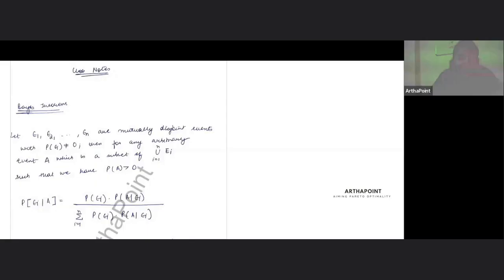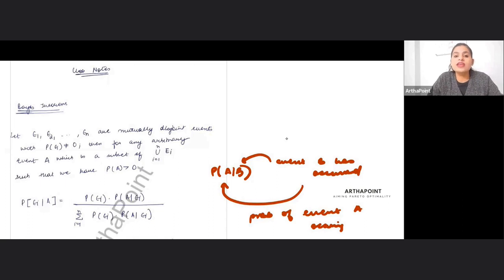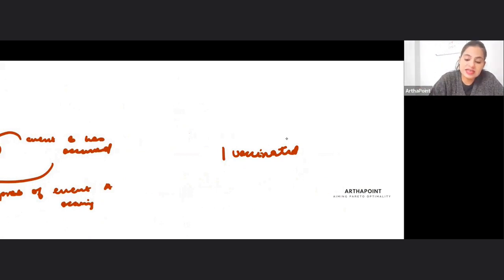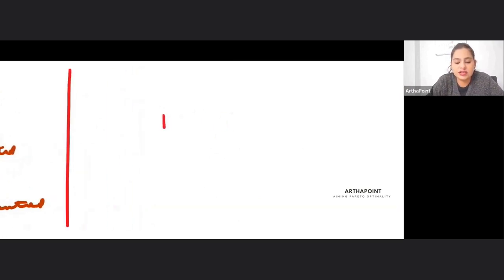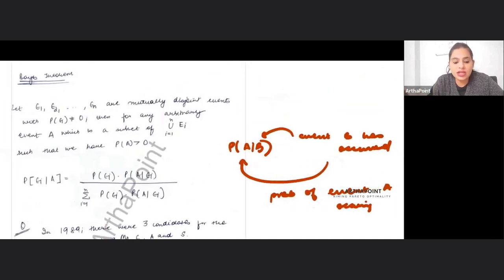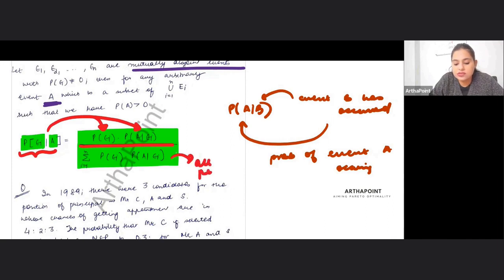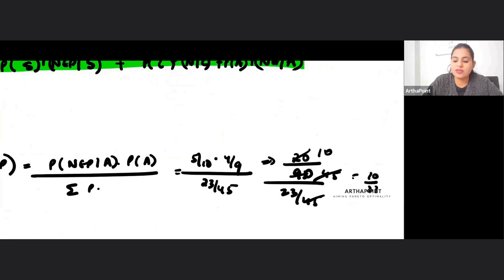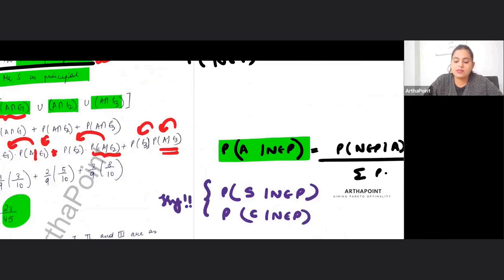Bayes Theorem | CUET PG Statistics | SCQP27 | CUET PG Statistics Coaching | MSc Statistics Coaching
In this video, we will discuss about Bounded Sequence for CUET PG Statistics Entrance Exam.

Batch Enrollment OPEN for 2024 Entrances

CUET MA English
CUET MA Statistics
CUET MA Commerce
CUET MA MCom